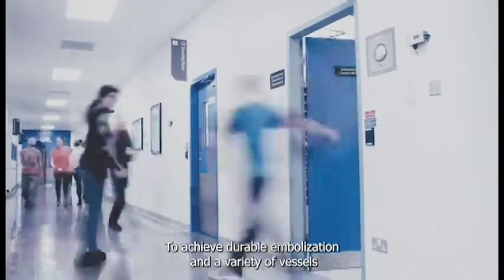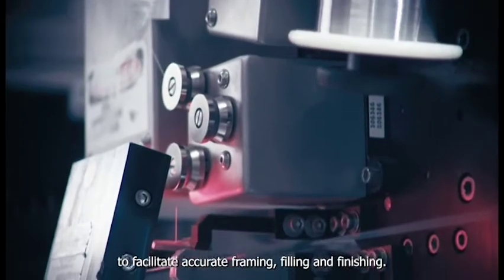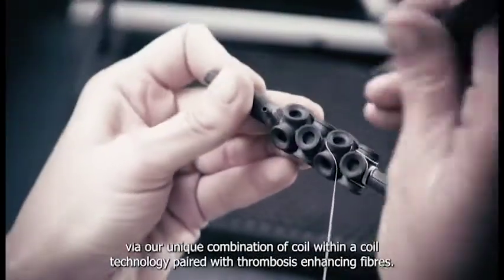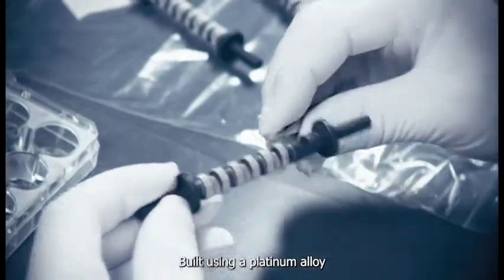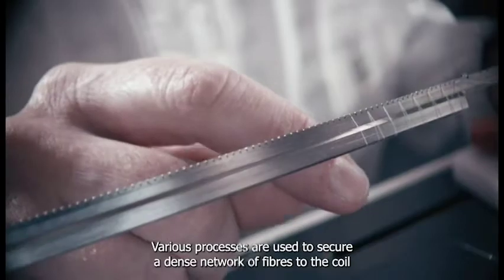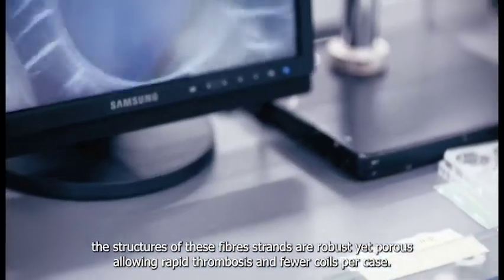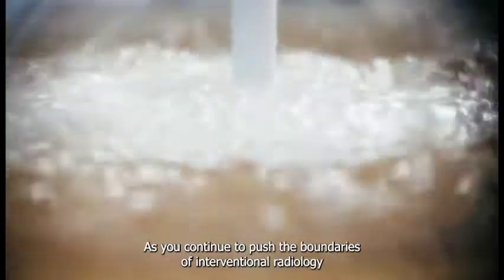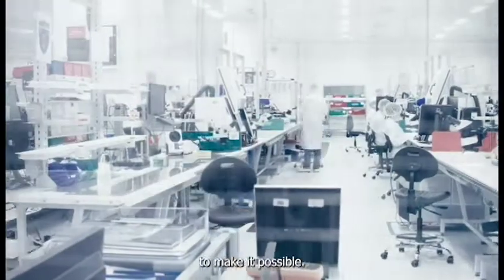How it’s Made: Interlock and IDC Detachable Coils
In case of embolisation, Interlock and IDC Detachable Coils associate precision and control of a detachable coil to the powerful thrombogenicity of a fibered coil configuration. See the process in action and discover our unique technology to offer precise treatment and clinical flexibility.